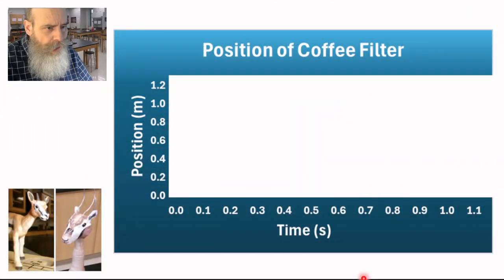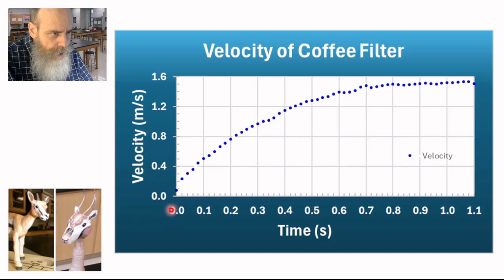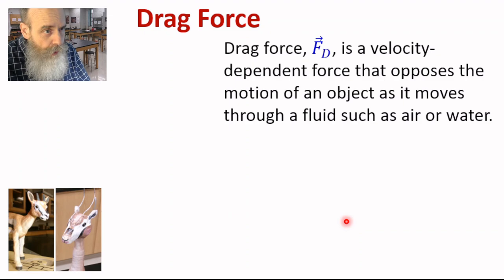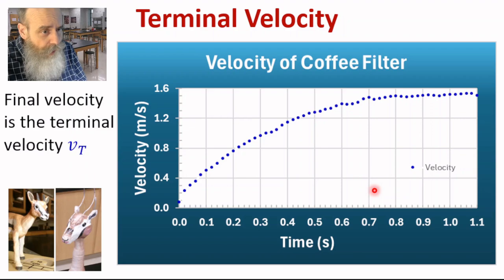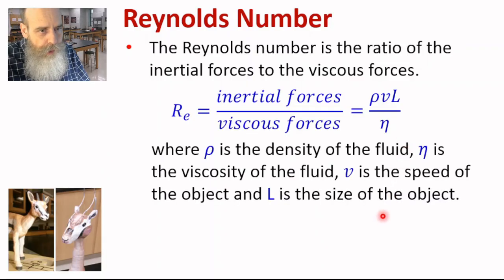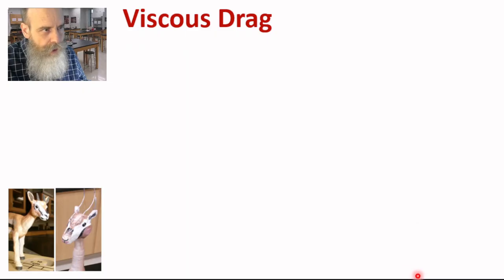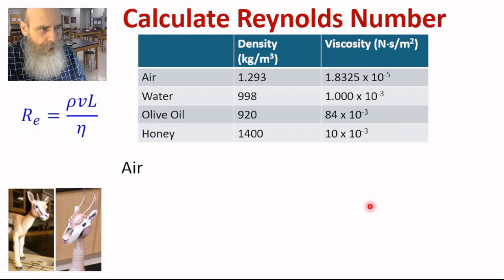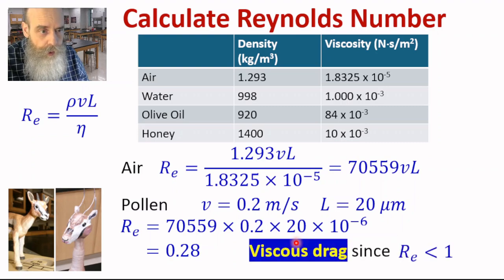Drag Force 1: Coffee Filters & Terminal Velocity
Why do coffee filters fall the way they do? In this first part of our Drag Force series, we use a motion detector to analyze the physics of falling objects and introduce the concept of terminal velocity.

⚡Experimental setup using motion detectors and LabQuest.
⚡Analyzing position vs. time and velocity vs. time graphs.
⚡Introduction to Drag Force (FD) and Newton’s Second Law for falling objects.
⚡Inertial vs. Viscous Drag: Understanding the Reynolds Number (Re).
⚡How to calculate the Drag Coefficient (CD).

CHAPTERS
0:00 Intro & Coffee Filter Experiment
1:07 Analyzing Position vs. Time Data
2:29 Velocity vs. Time & Decreasing Acceleration
4:18 Free Body Diagrams & Net Force
5:40 Terminal Velocity Calculation
6:13 Inertial vs. Viscous Drag Explained
7:14 The Reynolds Number (Re) Formula
8:38 Drag Coefficients (CD) for Different Shapes
10:12 Calculating Re for Pollen vs. Coffee Filters